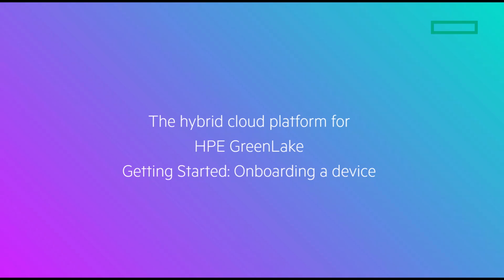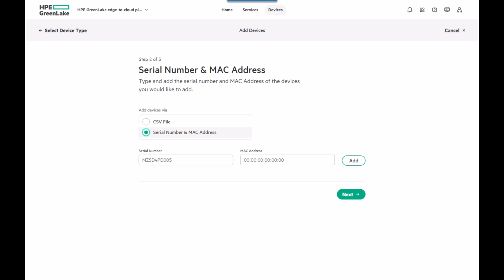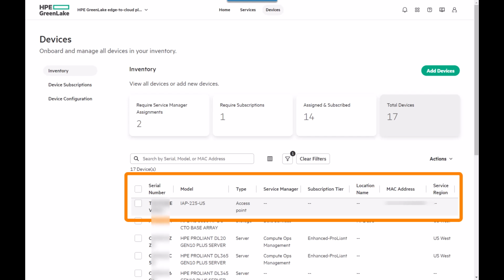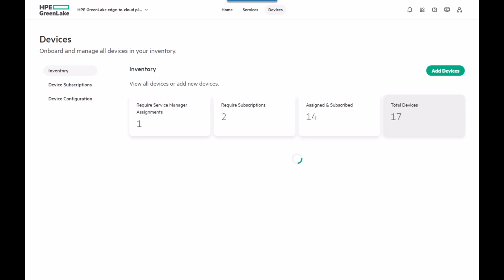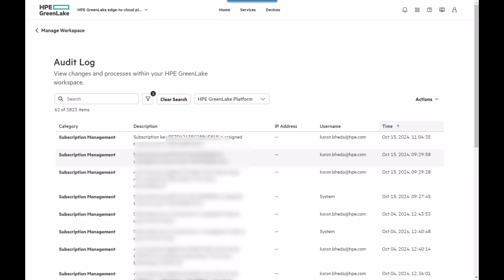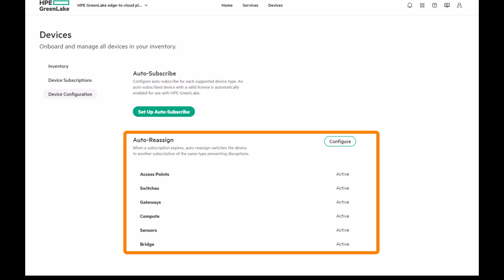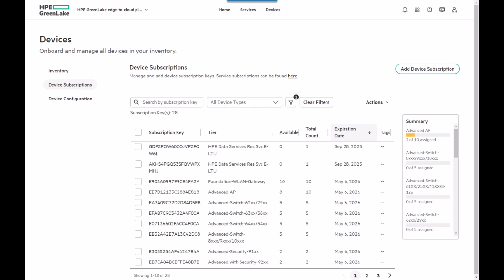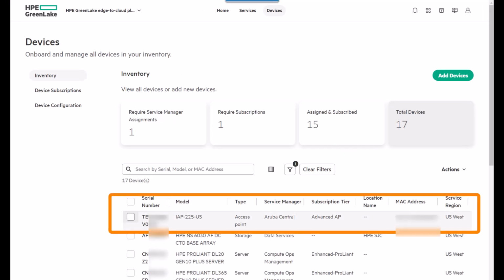HPE Greenlake - Device Onboarding - Getting started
This video describes how to onboard a device with ease on the HPE Greenlake Platform.